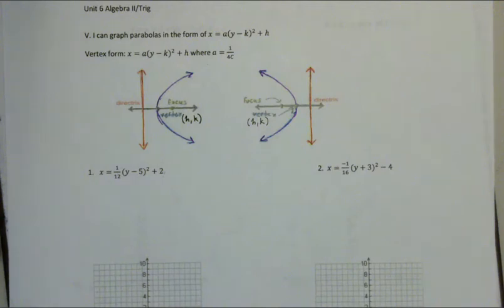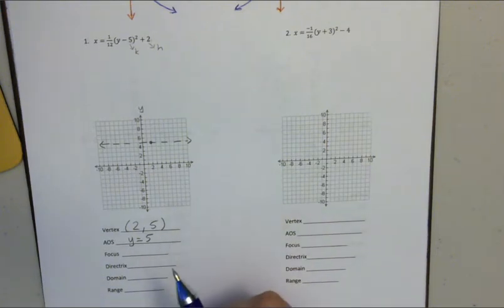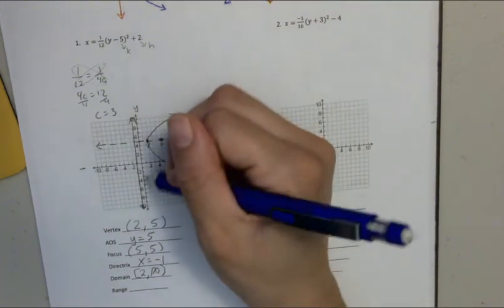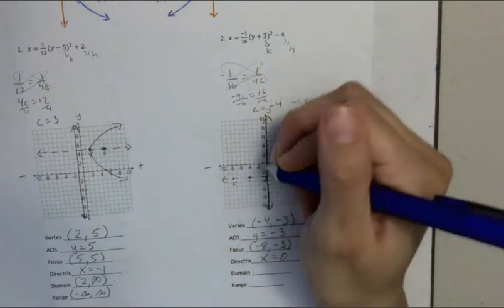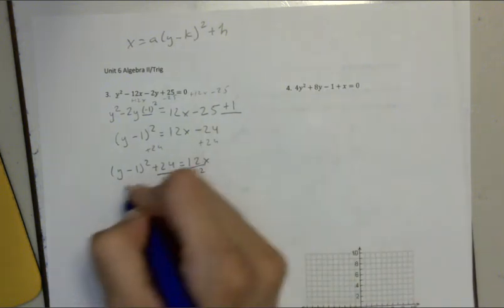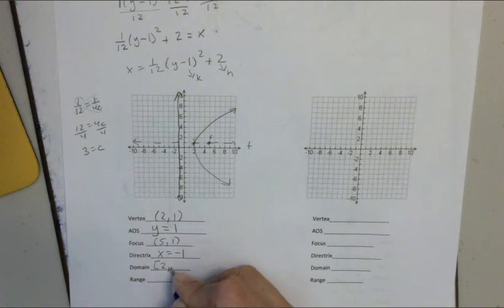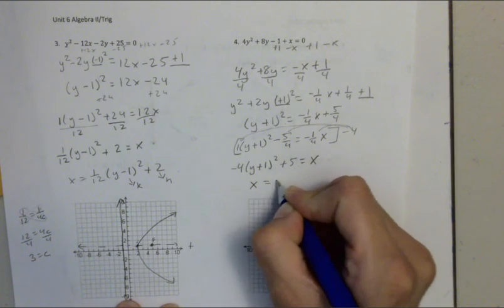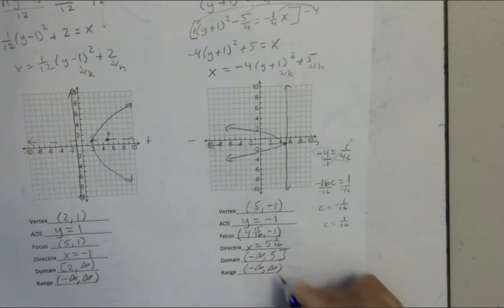1/18/2021 3:46:12 PM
sideways parabola